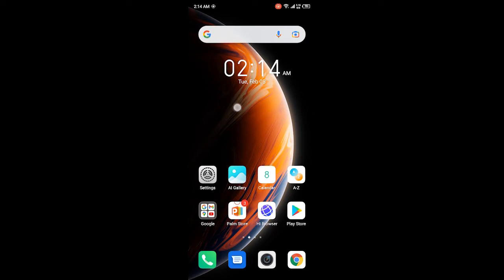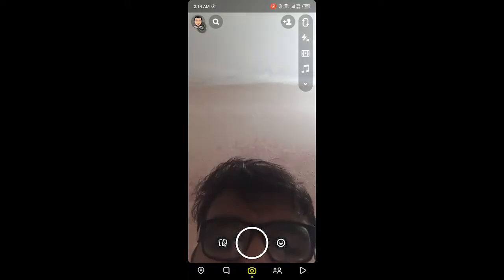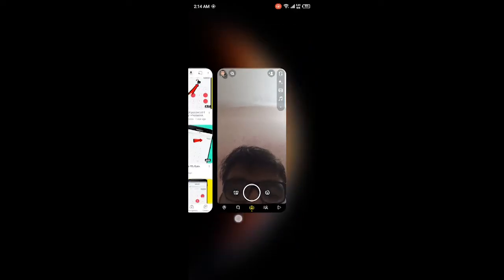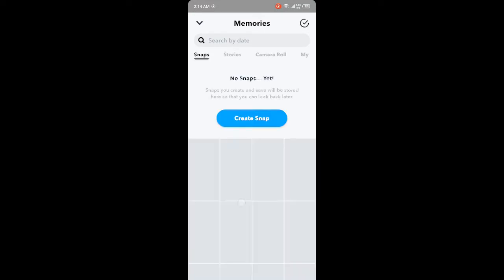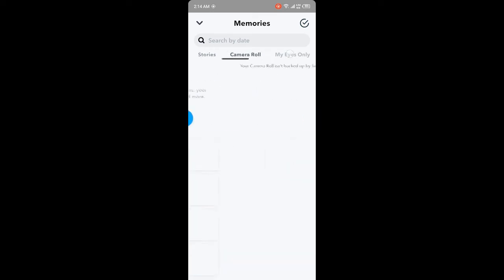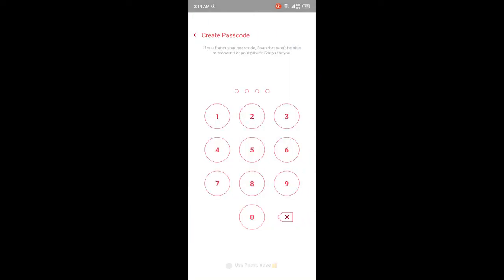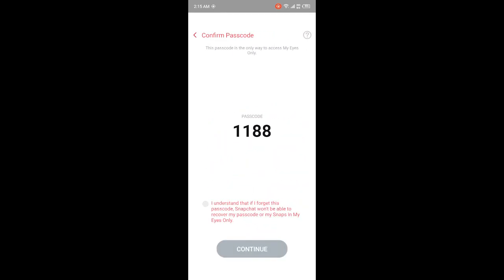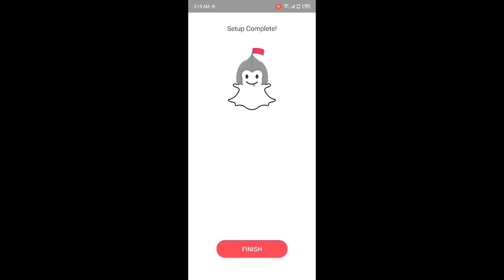How to use my eyes only on snapchat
In this video, I teach you how to use my eyes only on Snapchat.